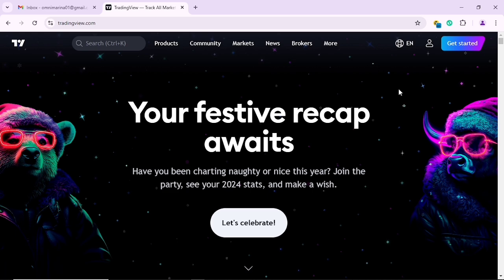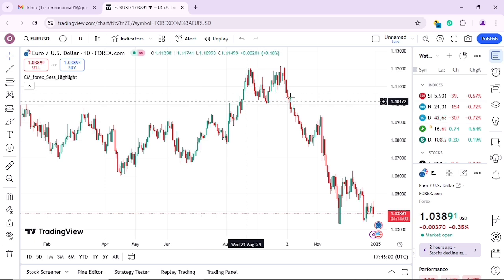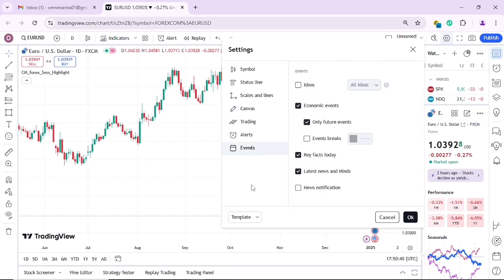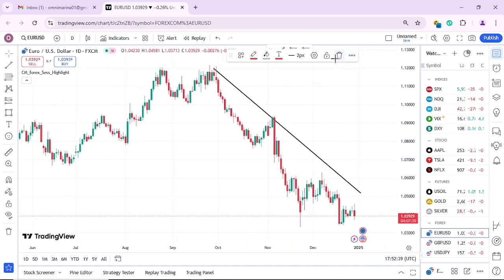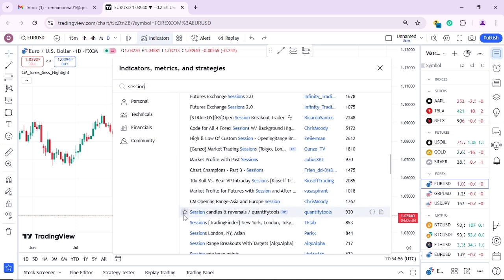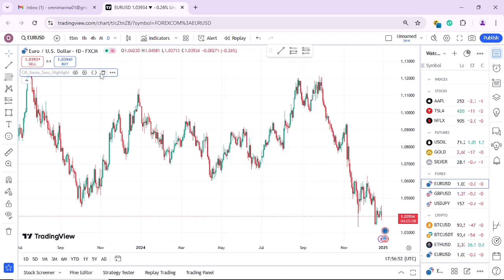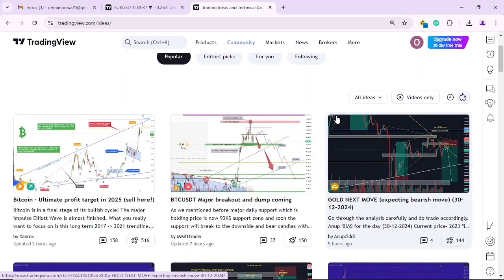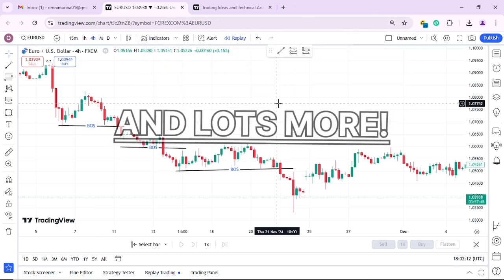THERE'S MORE TO TRADINGVIEW YOU NEVER KNOW! MASTER TRADINGVIEW IN MINUTES. Learn Chart, Tools $ Tips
For Free Signal and More Educational Forex Content

"Learn how to master TradingView in this step-by-step tutorial designed for beginners and pros alike. Discover how to analyze charts, use powerful tools, and create custom indicators to enhance your trading strategies. Whether you're into stocks, forex, crypto, or commodities, this comprehensive guide will help you unlock TradingView's full potential. Perfect for day traders, swing traders, and investors looking to elevate their trading game.